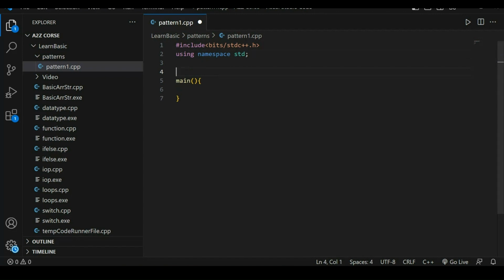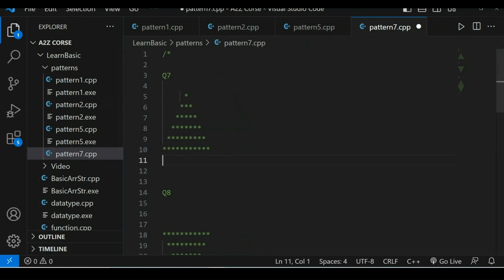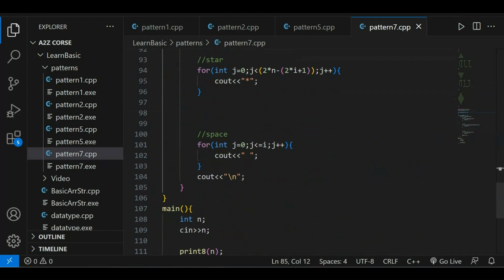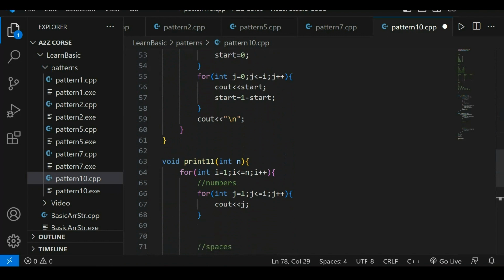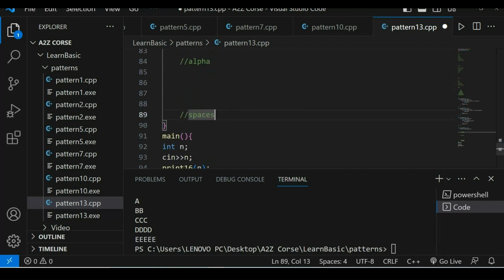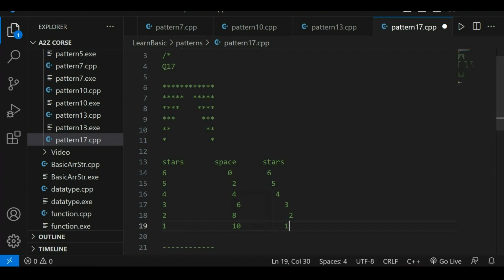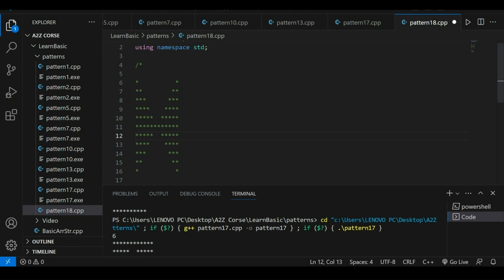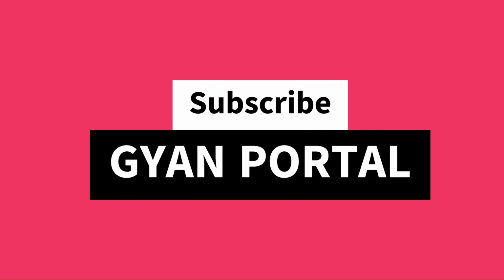Solve any Pattern Question C++ - Trick Explained | 19 Patterns in 1 Shot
Are you struggling with solving pattern questions in C++? Look no further! In this comprehensive video tutorial, we have decoded the secrets behind 22 different pattern questions, all in one shot. Whether you're a beginner or an experienced programmer, this video will equip you with the necessary tricks and techniques to tackle any pattern question with ease.

Our expert instructor will walk you through each pattern step-by-step, providing clear explanations and demonstrating how to implement the solutions using C++. You'll gain a deep understanding of the underlying logic behind each pattern, enabling you to solve similar questions efficiently in the future.

Don't waste time searching for pattern-solving techniques all over the internet. Join us in this video and unlock the power of pattern-solving mastery in C++. Improve your programming skills, ace coding interviews, and boost your confidence with our proven tricks and explanations.

Whether you're preparing for exams, interviews, or simply looking to enhance your problem-solving abilities, this video is a must-watch for any C++ programmer. Don't miss out on this opportunity to become a pattern-solving pro! Hit play and start your journey to C++ pattern mastery now.

Intro: 0:00
BuildUp Logical Thinking w/ patterns: 0:20
4 Rules for solving patterns: 2:24
Pattern_01: 3:34
Pattern_02: 6:17
Pattern_03: 9:41
Pattern_04: 10:31
Pattern_05: 11:57
Pattern_07: 13:13
Pattern_08: 20:32
Pattern_09: 24:36
Pattern_10: 26:36
Pattern_11: 31:09
Pattern_12: 39:09
Pattern_13: 40:15
Pattern_14: 42:17
Pattern_15: 43:32
Pattern_16: 45:03
Pattern_17: 54:50
Pattern_18: 1:05:32
Pattern_19: 1:13:43